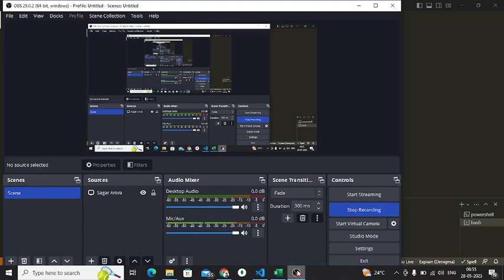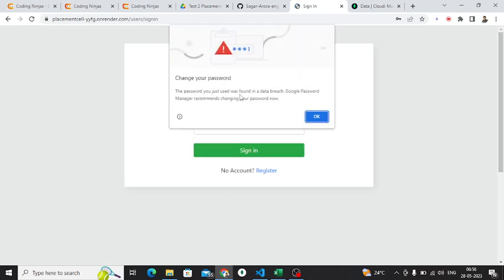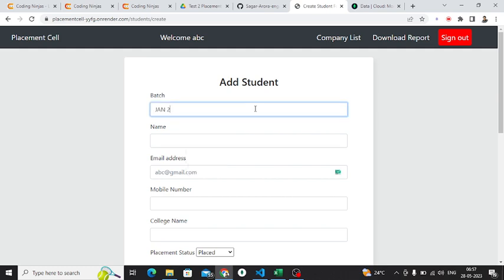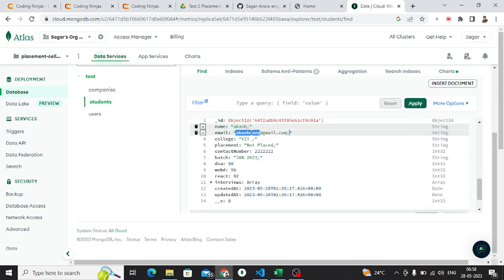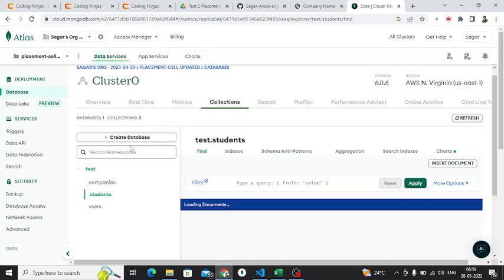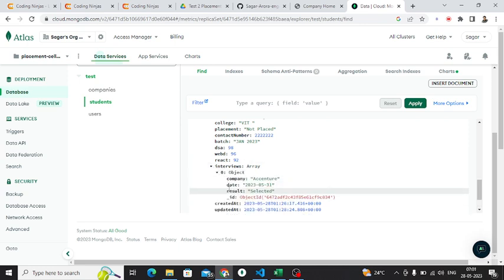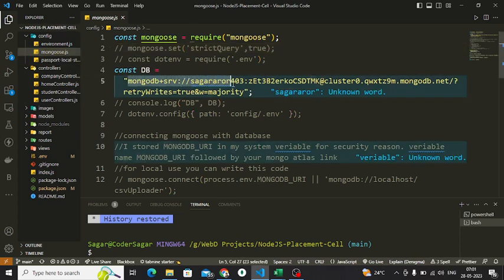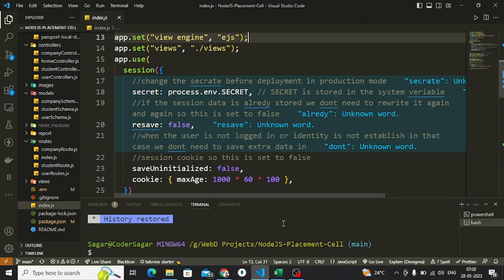Coding Ninjas - Placement Cell Project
Backend Test - Placement Cell Coding Ninjas using express, mongo, node.js.